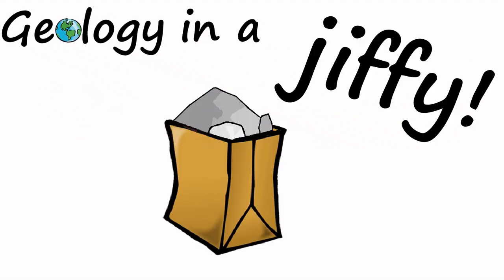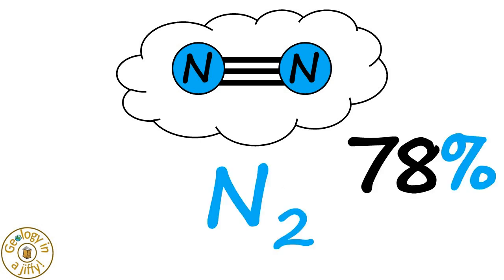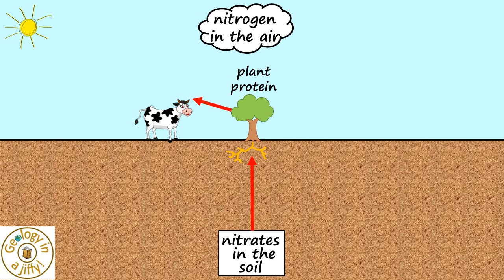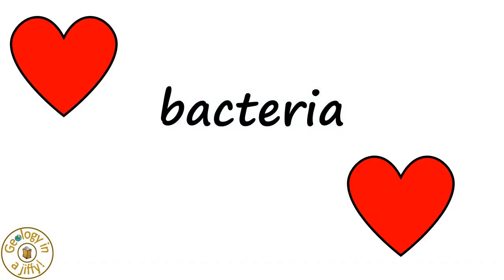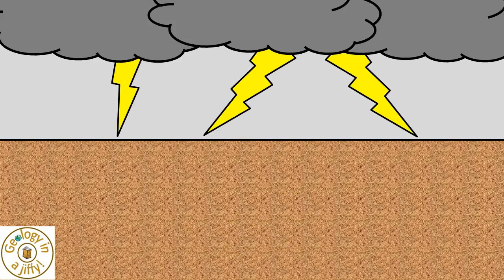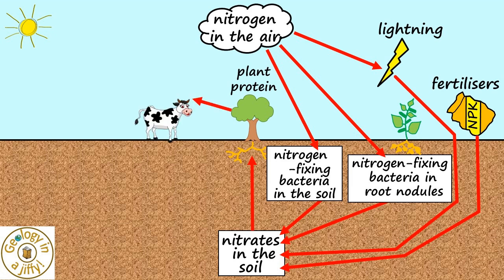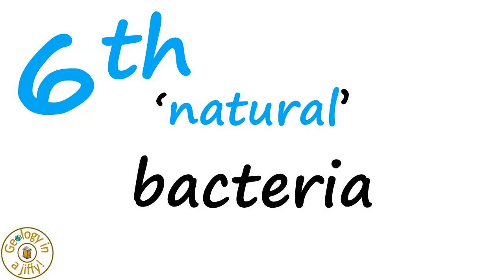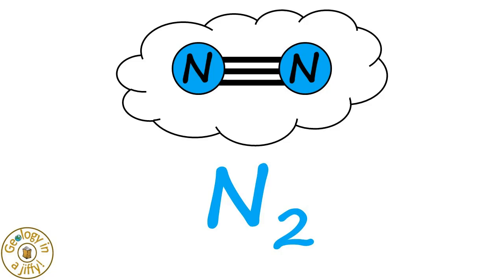Nitrogen Cycle - Geology in a Jiffy!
The process of how nitrogen moves from the air, into and through the ground, and then returned to the air is summarised by the biogeochemical cycle called the ‘Nitrogen Cycle’, summarised here in a clear, concise and colourful way.